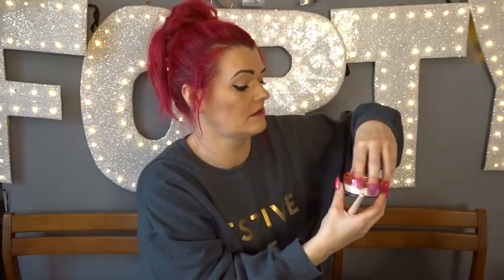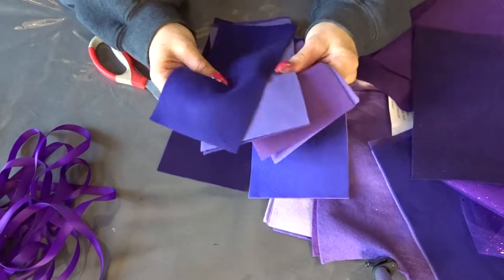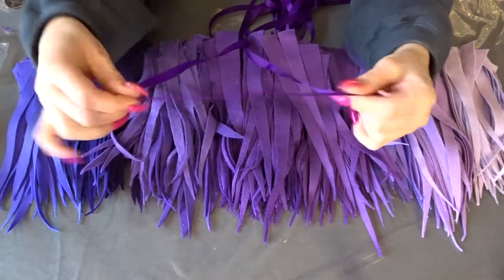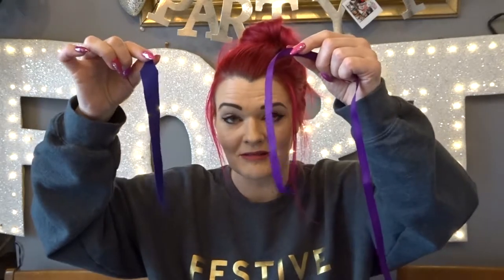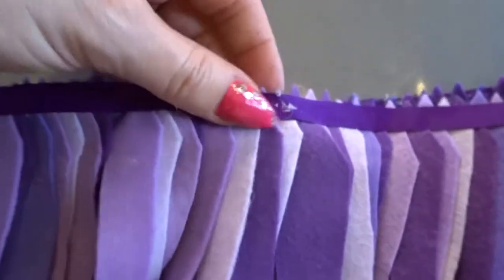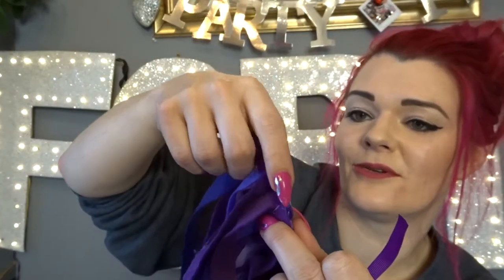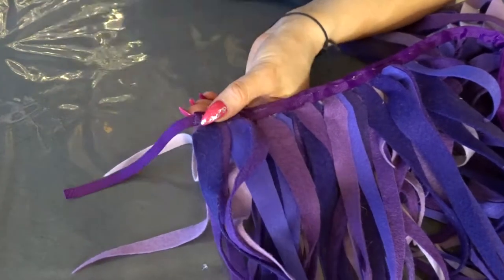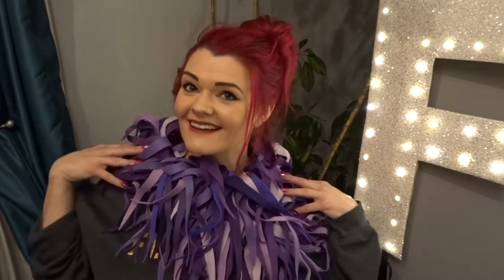DIY FELT SCARF - tutorial / MoggyBoxCraft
I had an event to go to that I couldn't find a scarf or shrug to match my outfit, or that I actually liked. So, I thought I'd panic buy some materials – felt and ribbon, and with the help of the trusty glue gun, just craft something myself.

So enjoy this purple felt fraggle scarf DIY/tutorial.

Panic making/crafting something is always fun.

Deborah x

Say Hello!